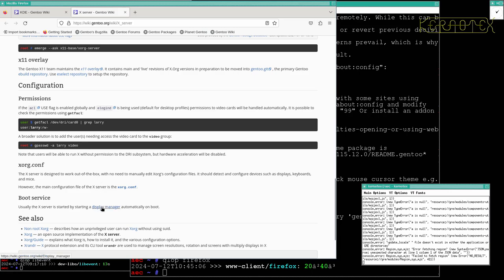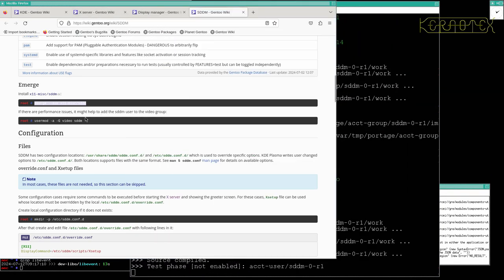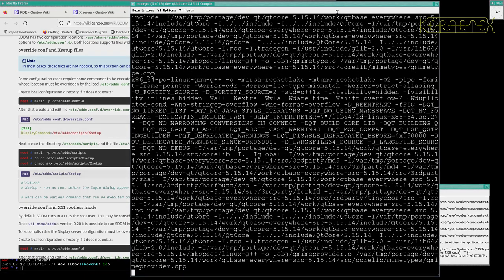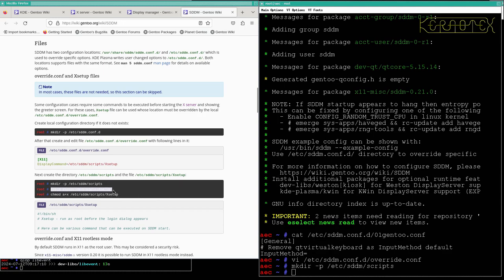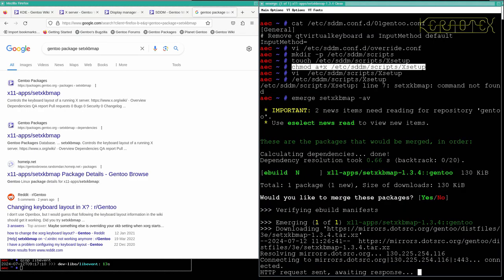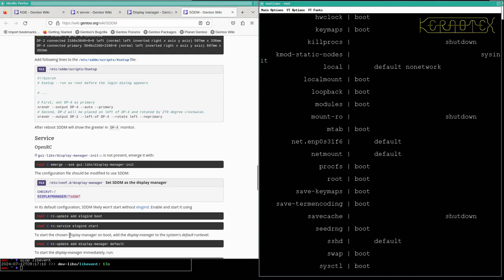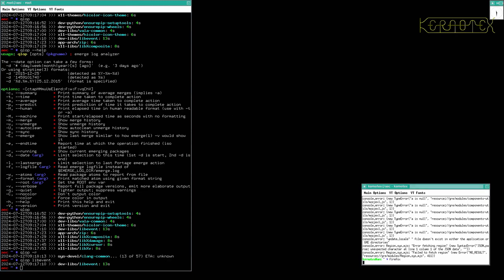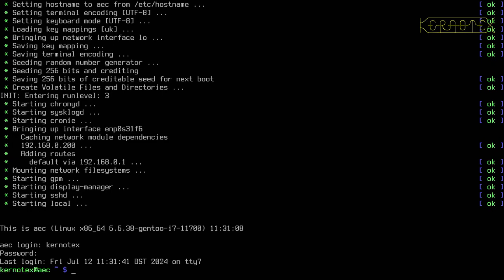14 Installing KDE: SDDM - How to Install Gentoo Linux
The Desktop manager - to allow graphical login, SDDM is installed.